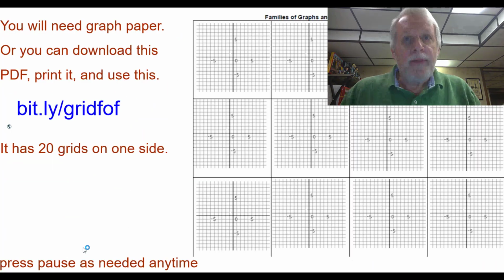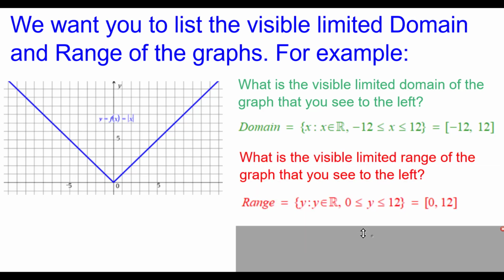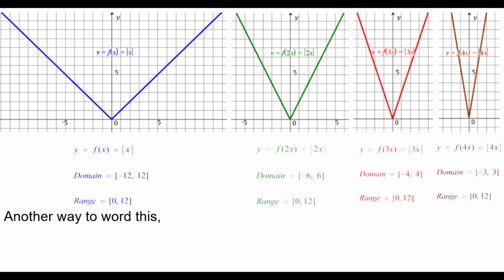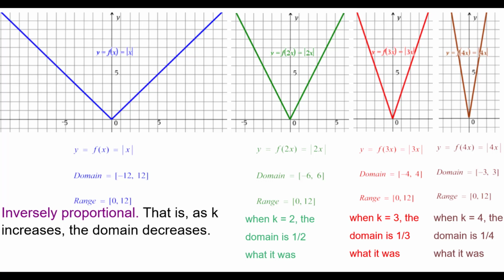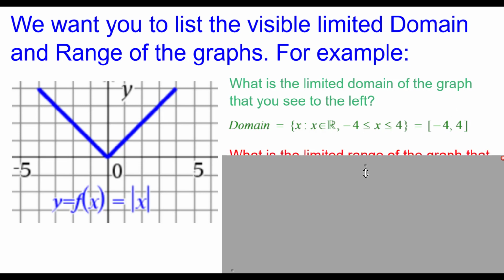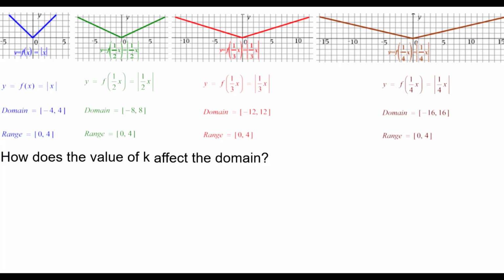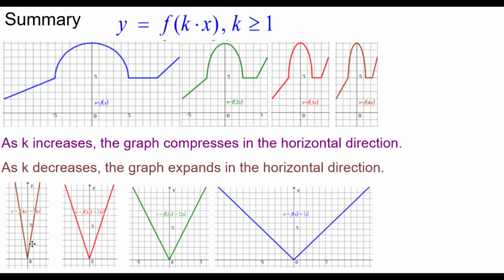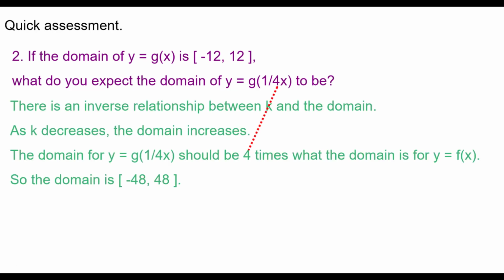Exploring Function Transformations: y=f(a*x)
This introductory video explores the effect of the transformation f(a*x) on several parent functions. The graphs of these functions and their transformations are explored in two ways, using a table and using a function "the dance."